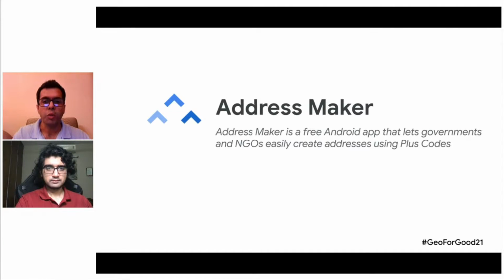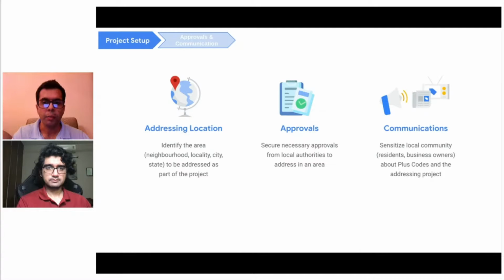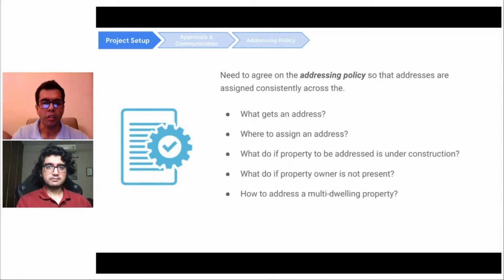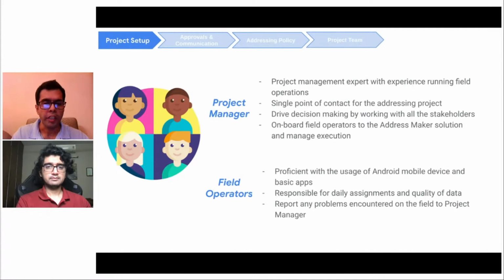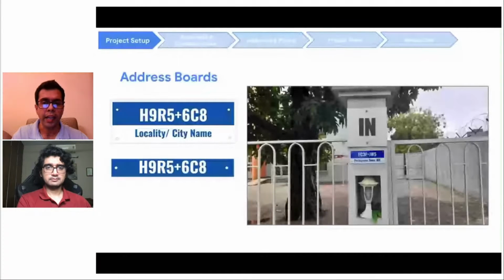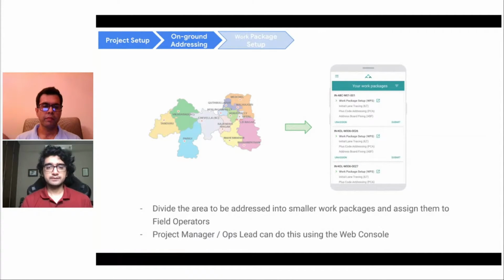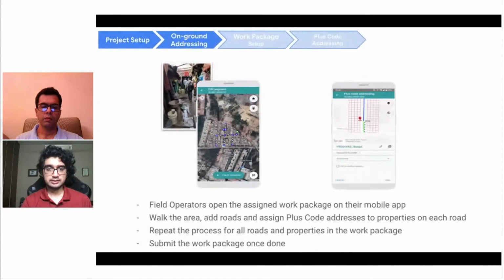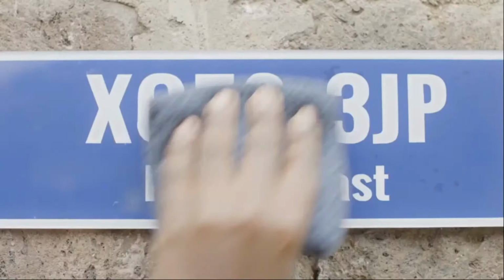Geo for Good 2021 : So You Want to Address with Plus Codes?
Want to assign Plus Codes Addresses at scale but don’t know how to do it, from where to start or what will it take? Please join this session to learn more and plan your addressing project

Speaker
- Ankush Sud (Senior Program Manager, Google Maps)
- Rohan Kumar (Program Manager, Google Maps)